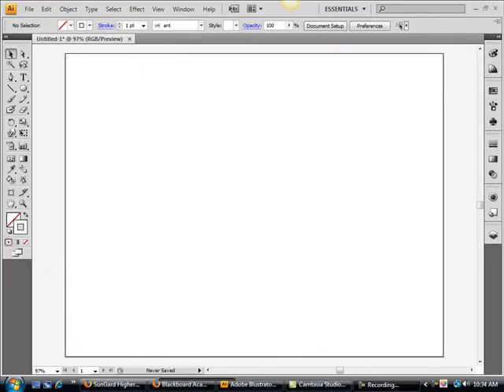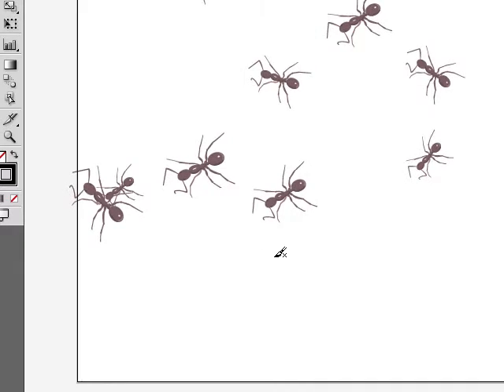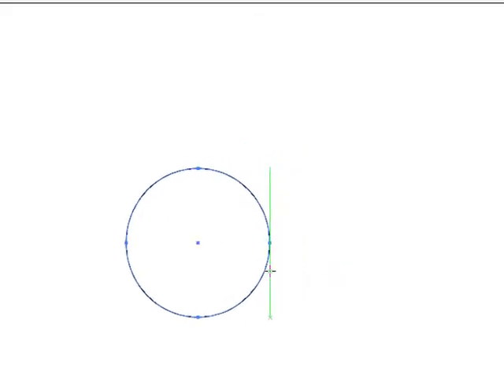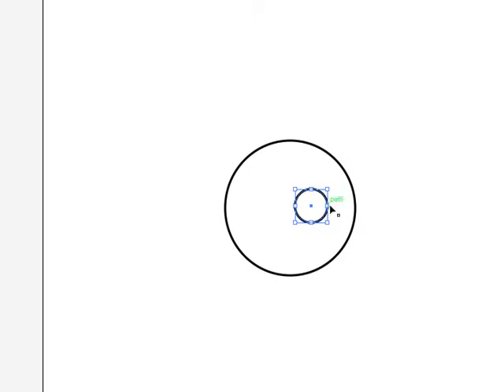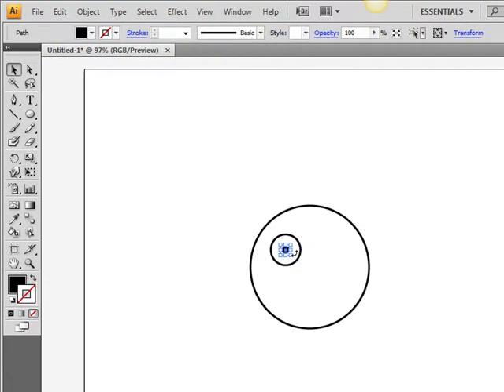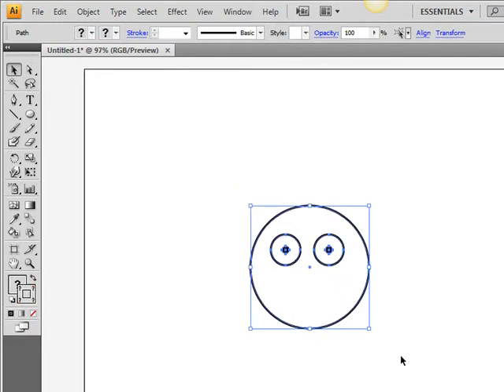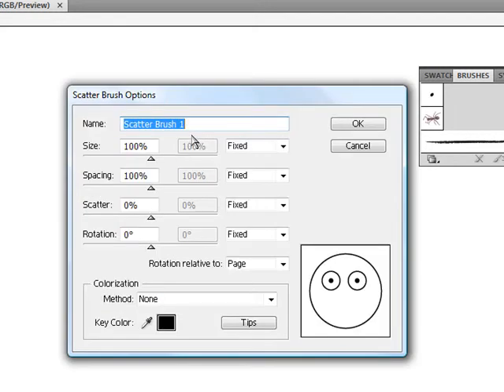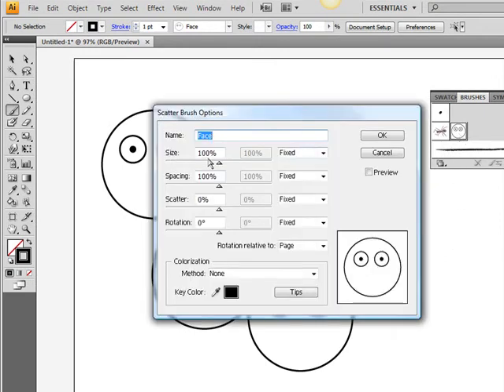The Scatter Brush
Video for class on how to create a Scatter Brush in Adobe Illustrator